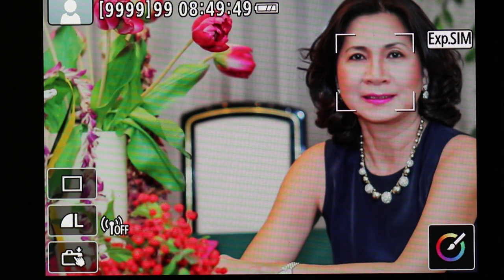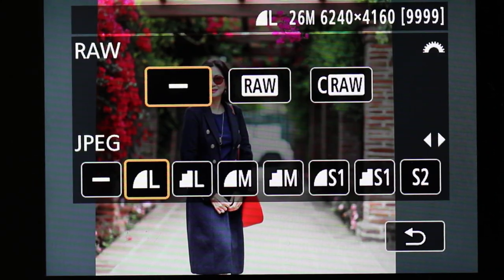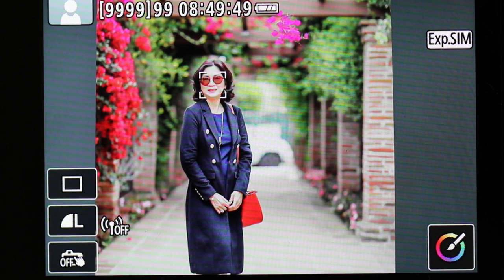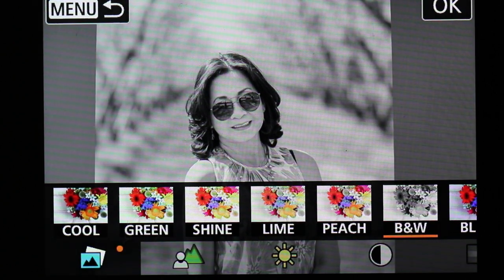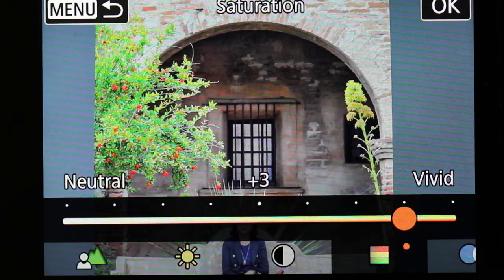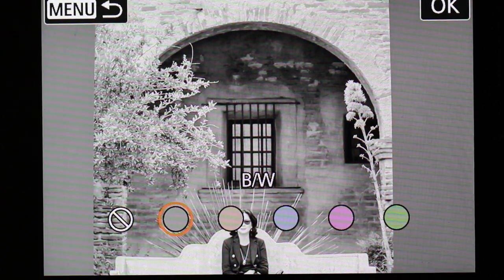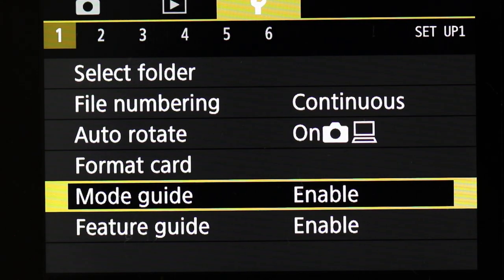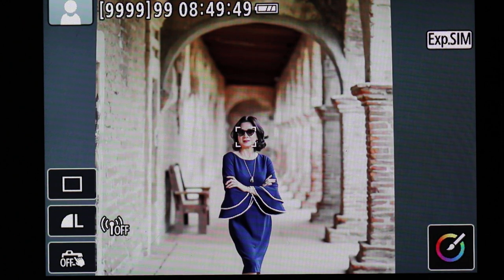Canon EOS RP - Scene Intelligent (Full Auto) Mode - How To Best Use It